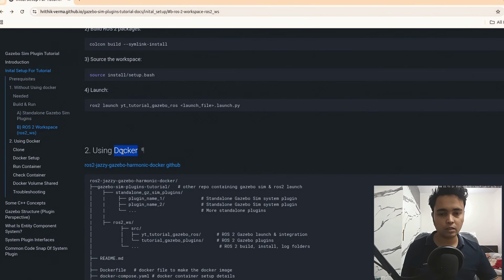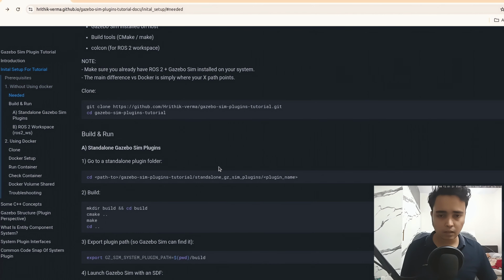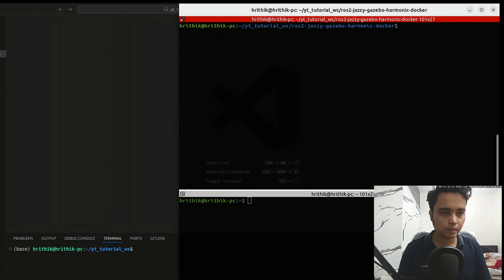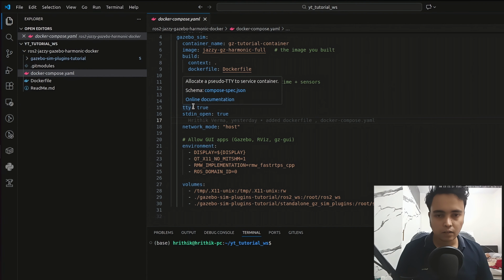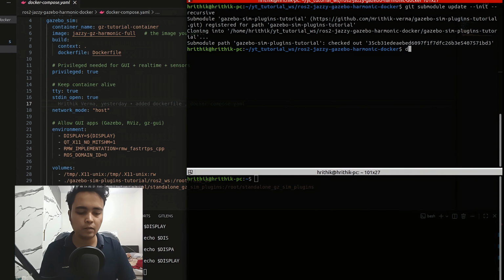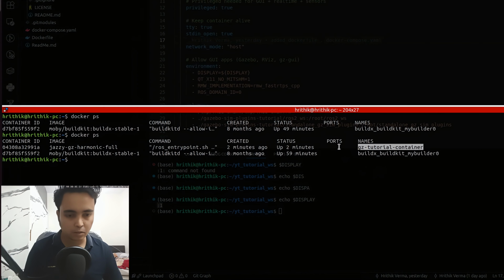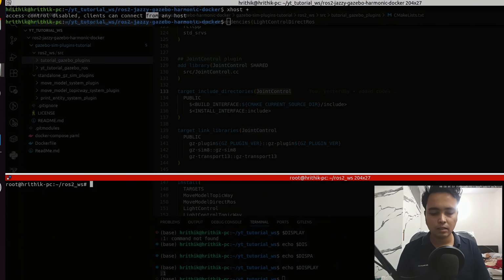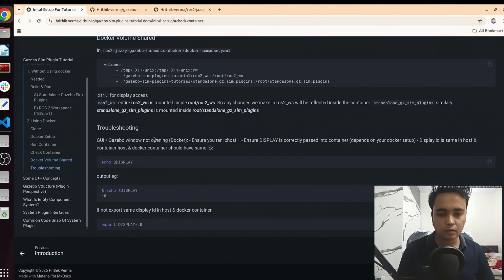ROS2 Gazebo Sim Plugin Initial Setup (No Docker & Docker Way) | Tutorial Part 1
In this video, we go through the initial setup required for developing Gazebo Sim plugins, covering both non-Docker and Docker workflows.

This is Part 1 of the Gazebo Sim Plugins Tutorial Series, where you’ll learn how to prepare your system before writing your first Gazebo Sim system plugin or ROS2 Gazebo plugin.